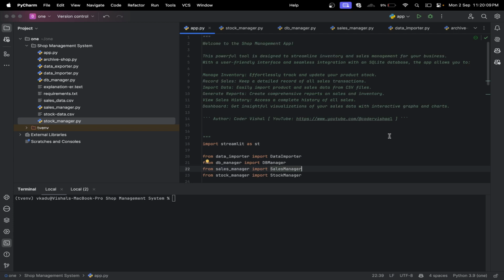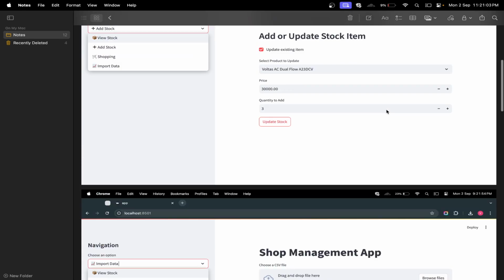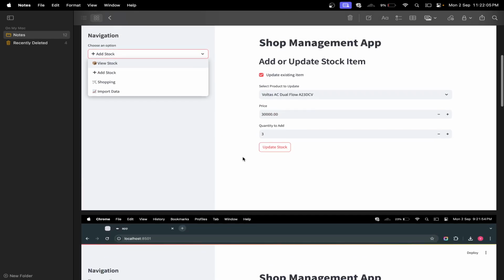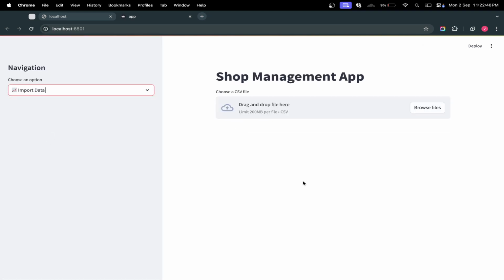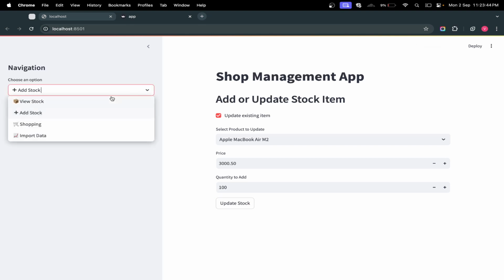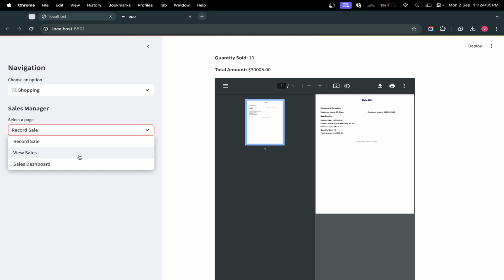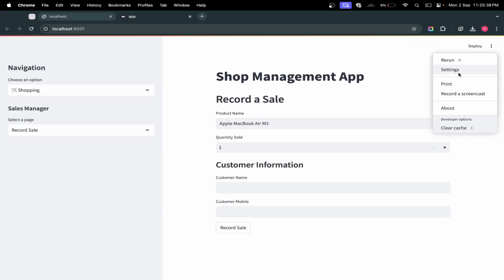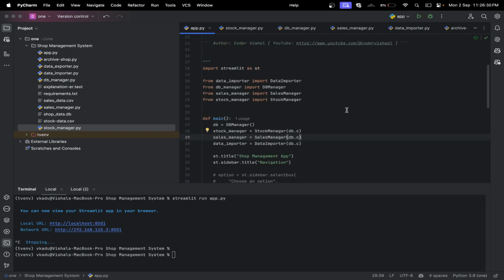Ultimate Shop Management App - Inventory, Sales & Reporting | Tutorial + Free Source Code Included 💯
Build a Complete Shop Management App | Perfect Project for Students | Free Source Code Included
Discover the ultimate tool for managing your shop with ease! In this comprehensive tutorial, we walk you through our Shop Management App, designed to simplify inventory management, sales recording, and report generation. Whether you're a student working on a degree project or a developer looking to enhance your skills, this app provides a seamless solution with full integration into an SQLite database.

- Effortless inventory management
- Easy sales recording and automated stock updates
- Generating insightful reports and visual dashboards
- Importing and exporting data with just a few clicks
- Full app walkthrough with practical examples

 Clone or Download it, unzip it, open it in any IDE of your choice
install packages in requirements.txt file using pip
command - pip  install -r requirements.txt
then run

Refer txt file er explanation for database tables relationship understanding.

Don’t miss this opportunity to boost your project with a practical, real-world application.

Happy Day!

Keywords for video reach!
- ShopManagement App
- Inventory Management
- Sales Recording
- SQLite Integration
- Python Projects
- Streamlit Tutorial
- Student Projects
- Software Development